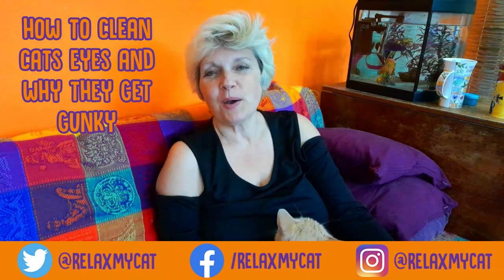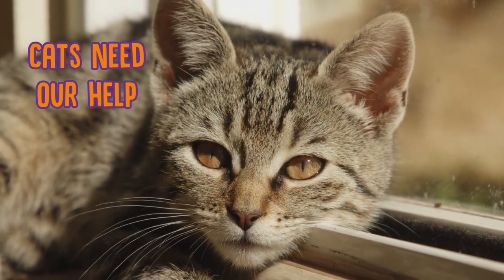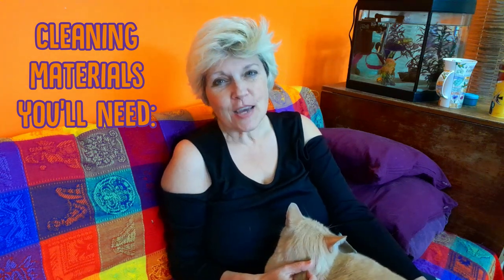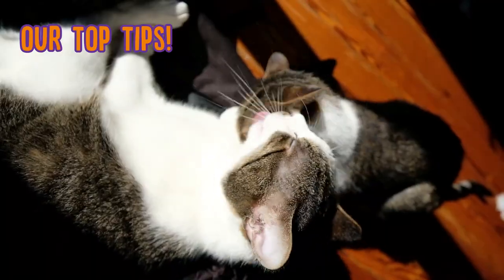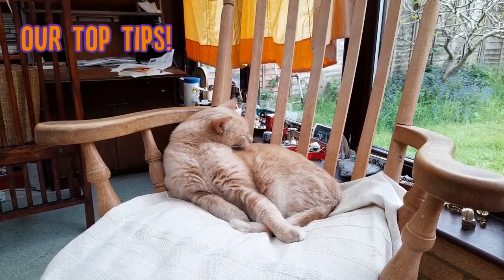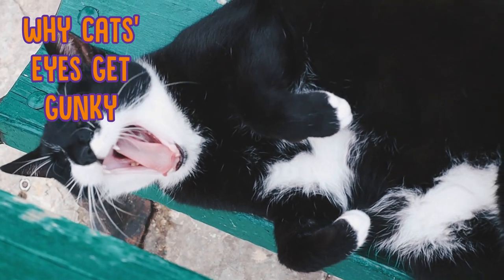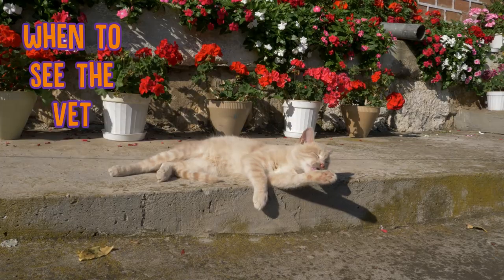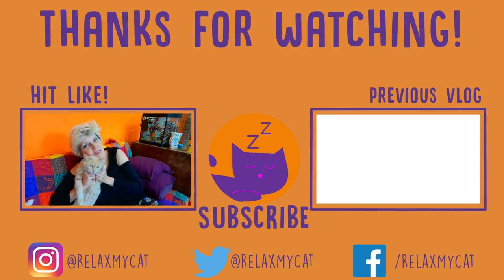How to Clean Cats Eyes and Tear Stains - Why Do They Get SO Gunky!?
We all know the feeling of those ever returning tear stains and gunky corners. if you are wondering if theres something wrong with your cats eyes , or if they water too much... worry not! Barbara is here to talk about why your cats eyes leak and how to clean them.